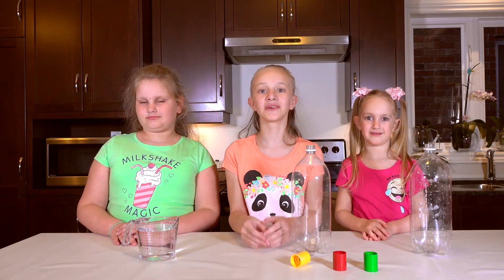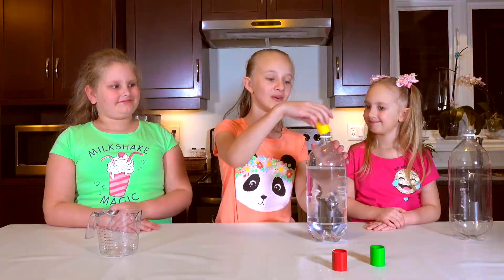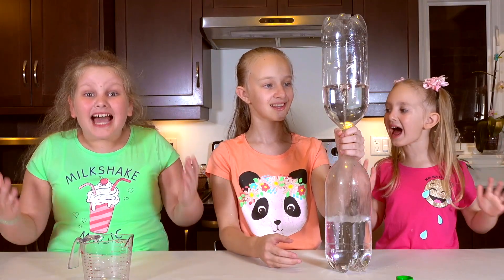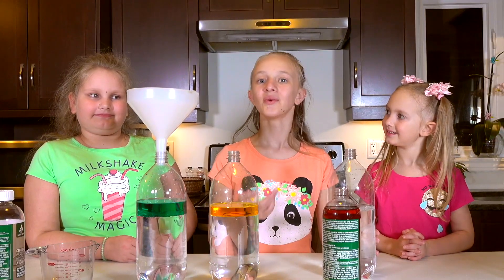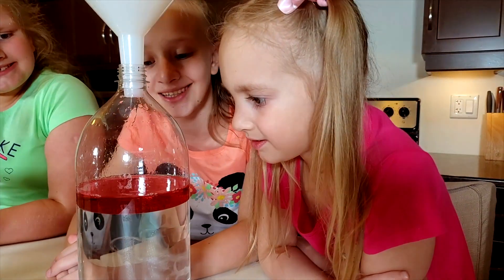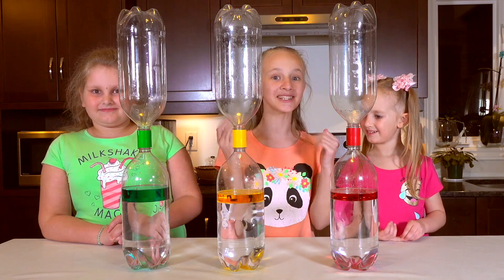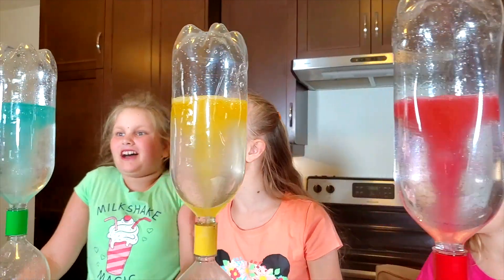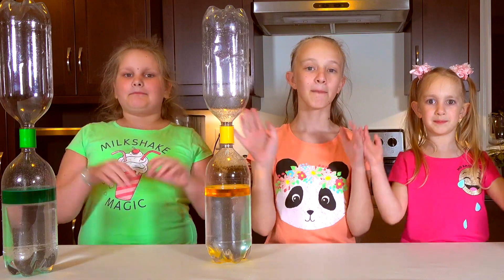🌪️ OMG Vortex Tornado 📌 Fun DIY ⚡ by Fun Explorers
Want Fun? Let's do a Vortex Tornado together!!! Easy and simple Fun DIY science experiments for kids to do at home!!! Fun Educational video for kids with Fun Explorers!!!